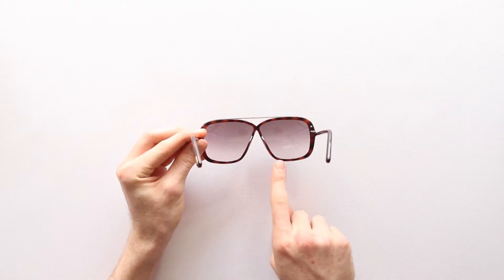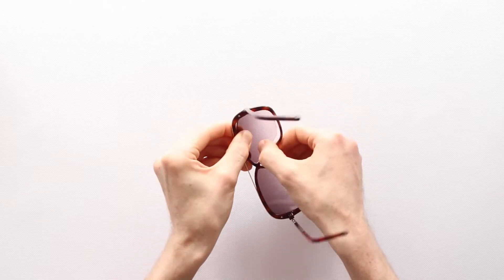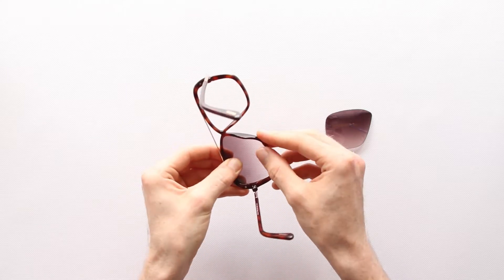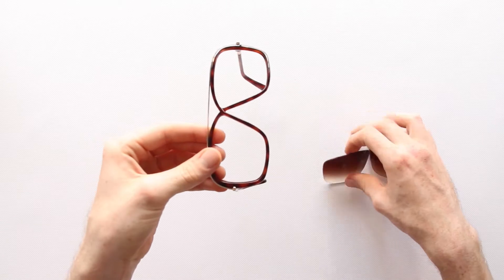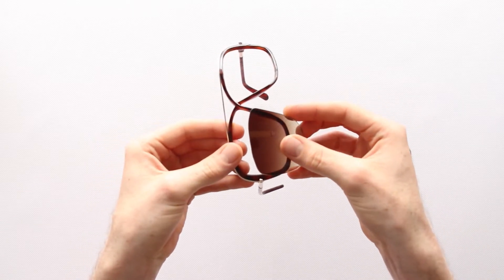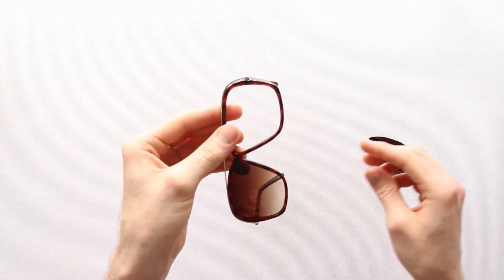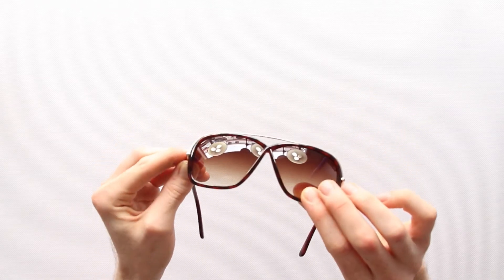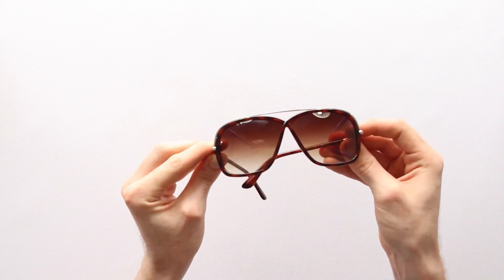Sunglass Fix Replacement Lenses For Tom Ford Sunglasses - Hard Plastic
Tom Ford Replacement Lenses by Sunglass Fix Get New Lenses for Your Old Frame.

Free Worldwide Shipping. Upgrade your Sunglass Lenses Today and Save - Pair from $28.95 -  Award Winning Quality and Service